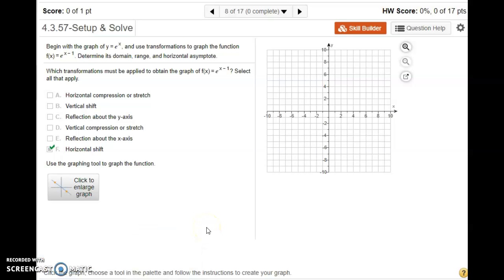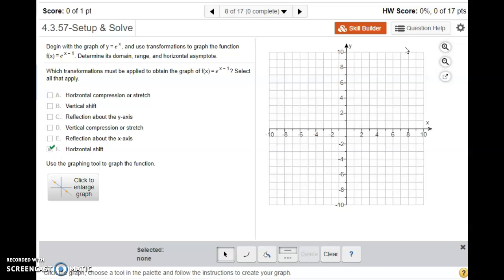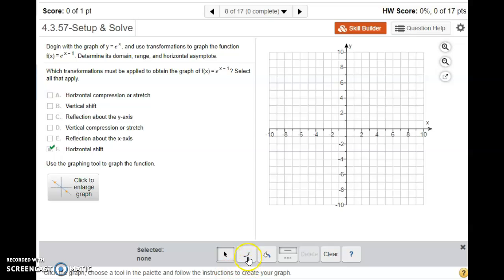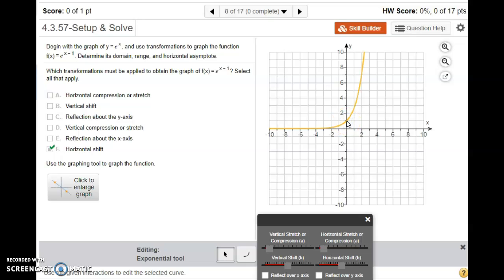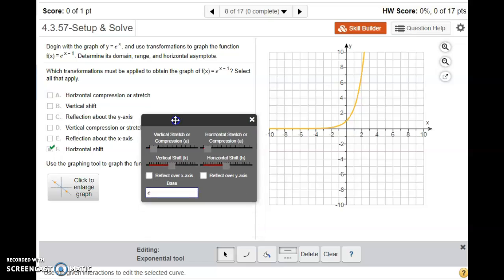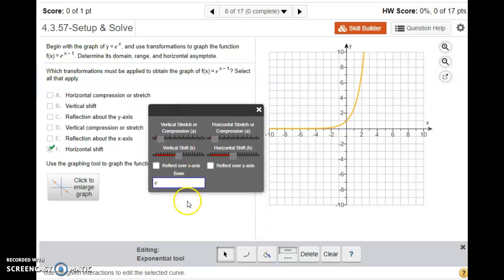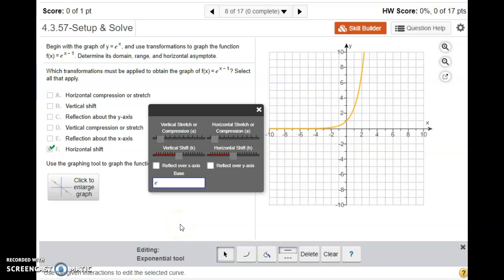Graphing exponential functions in MyLabs